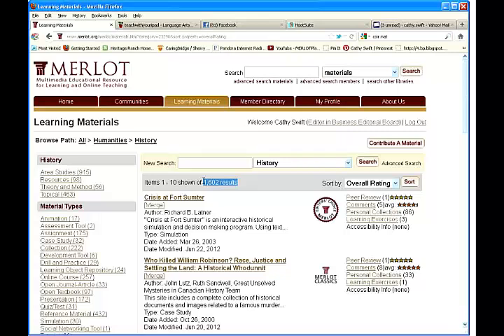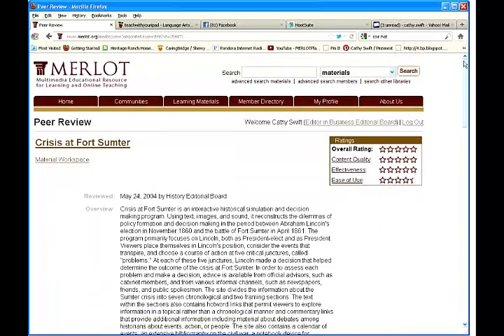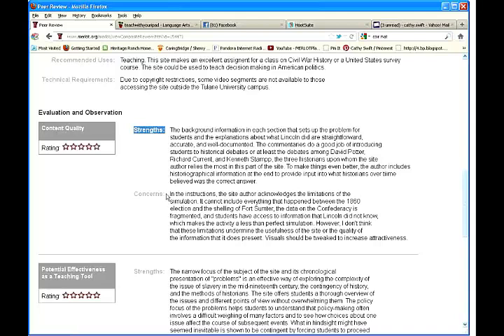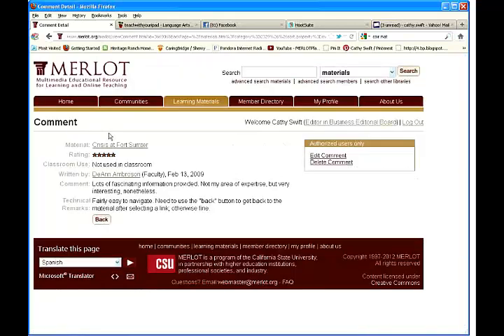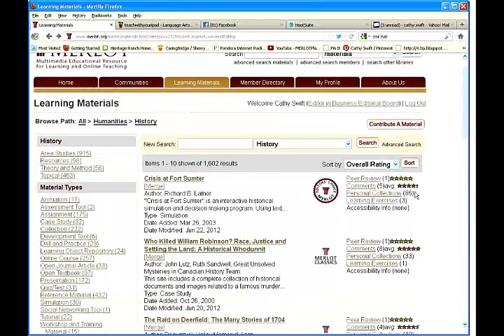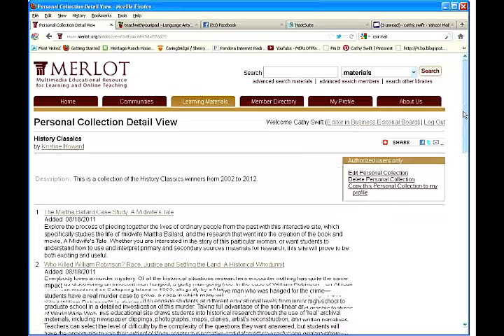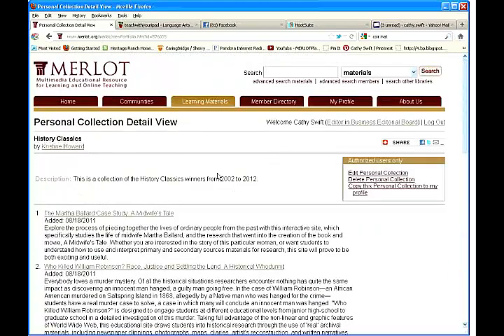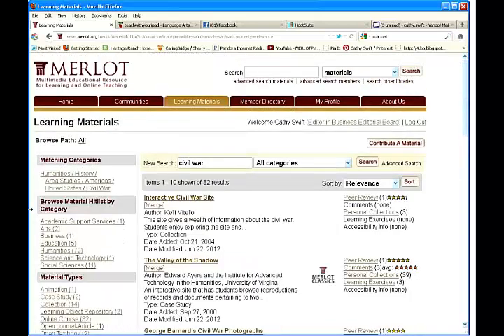Finding OER (facilitated by Cathy Swift)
Cathy Swift of MERLOT provides OER basic training in a workshop July 13, 2012. The discussion includes Rob Abel (IMS Global), Malissa Attebery (Lone Star College Online), and Henry Sage (Northern Virginia Community College).